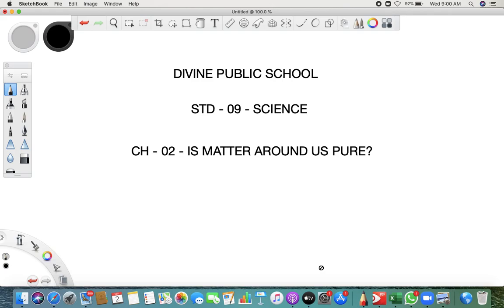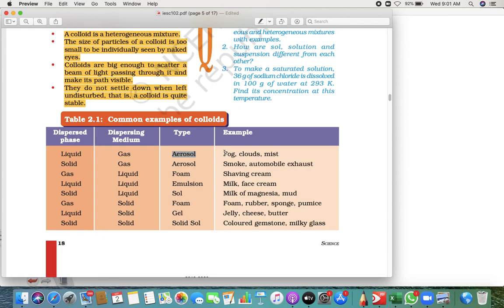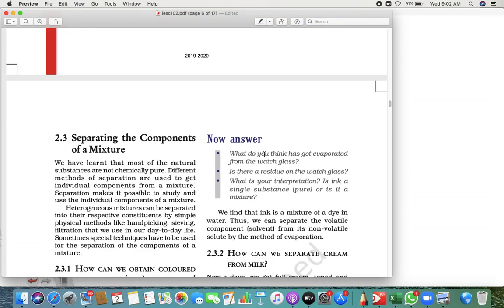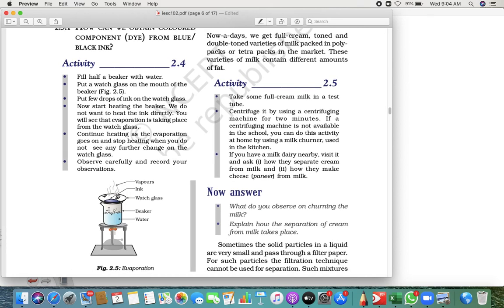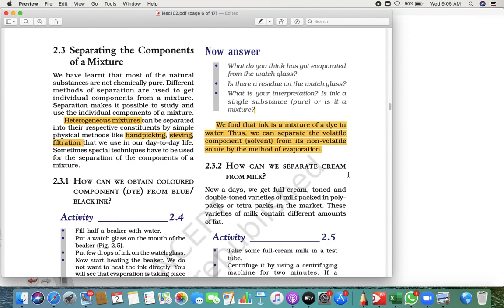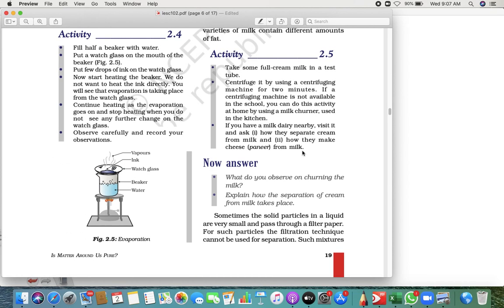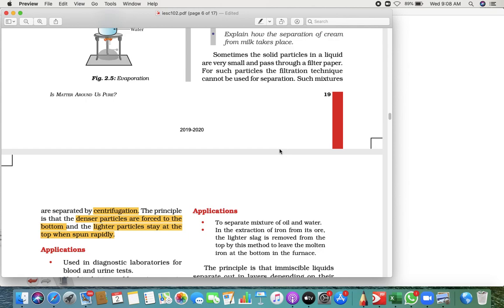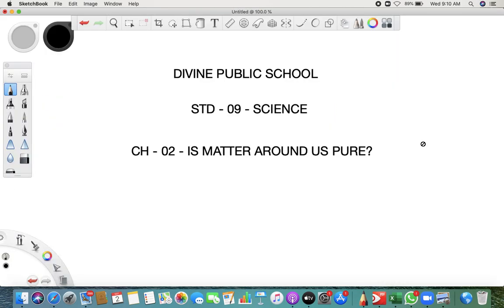SCI STD 09 CH 02 IS MATTER AROUND US PURE PART 6